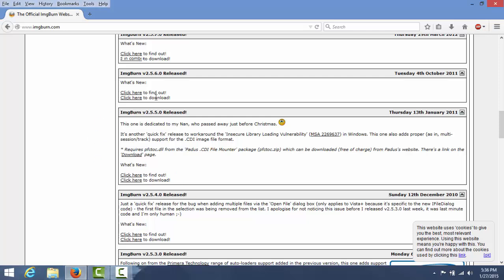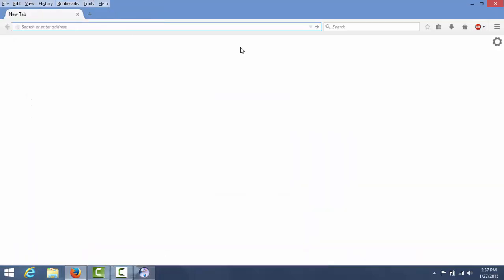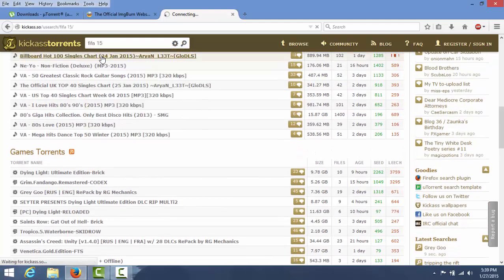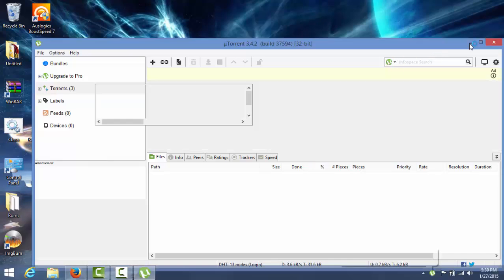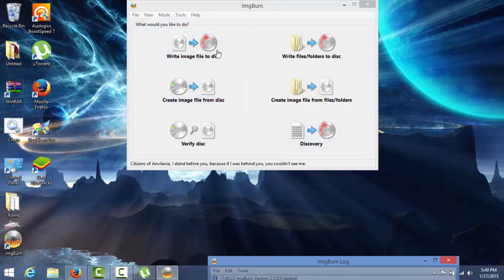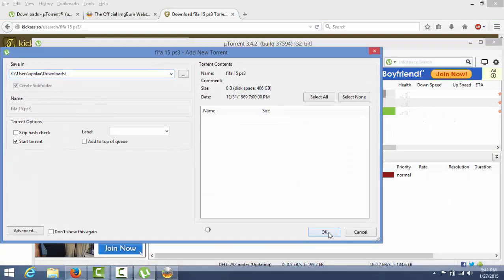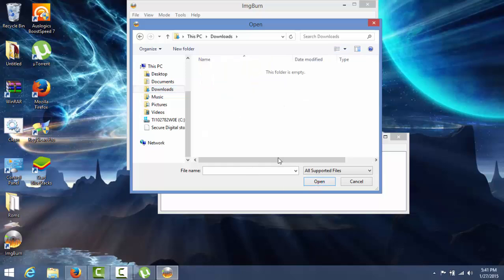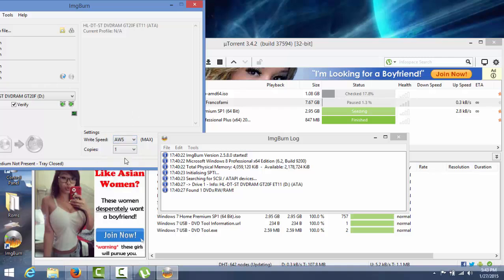How to burn ps3 games to a blank CD 2015!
Hey guys this is my tutorial of how to burn the games